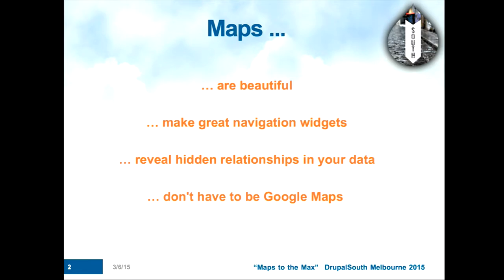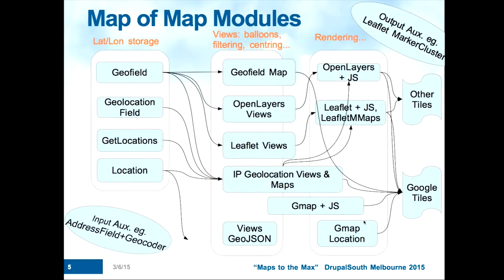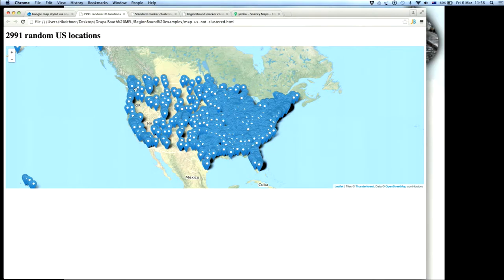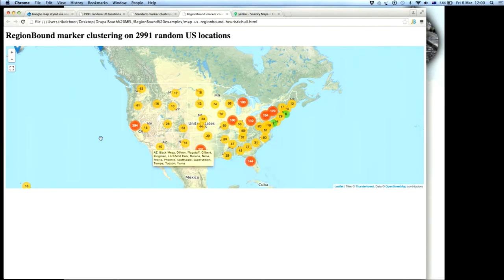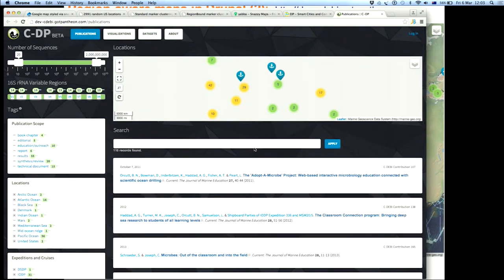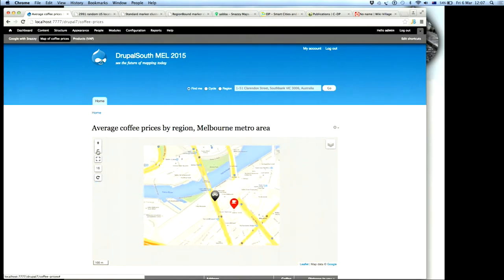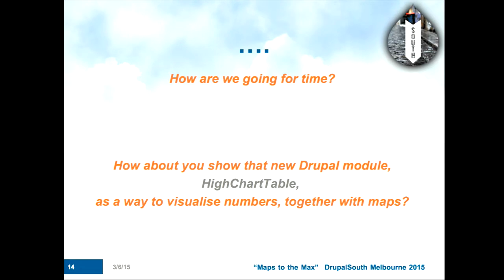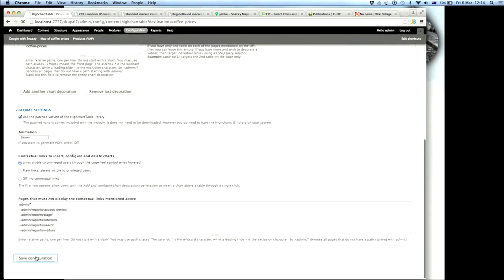Maps to the max, take your maps further with region awareness and aggregations by Rik de Boer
Rik de Boers presentation at DrupalSouth 2015 in Melbourne